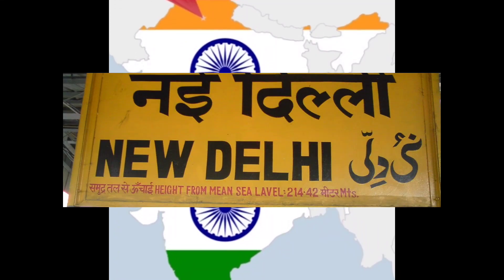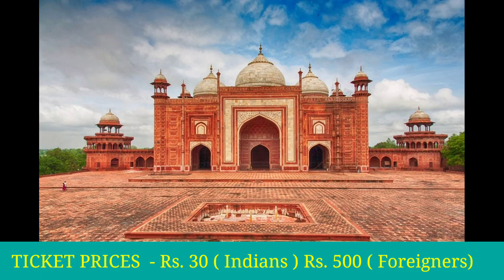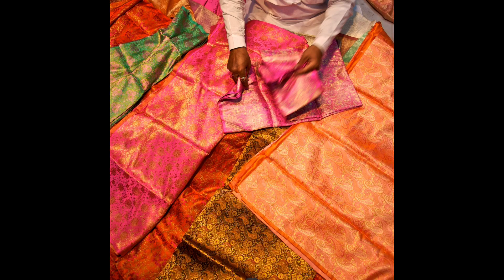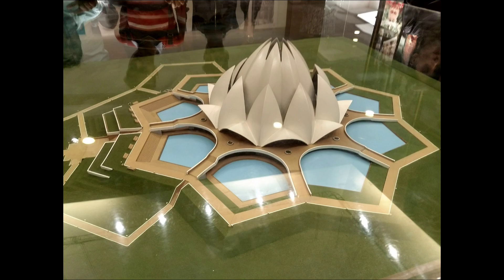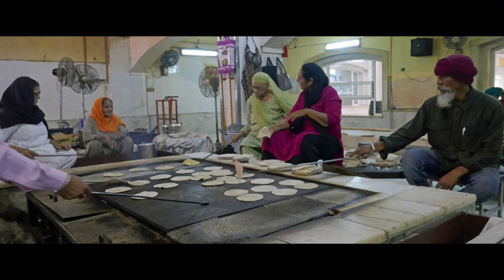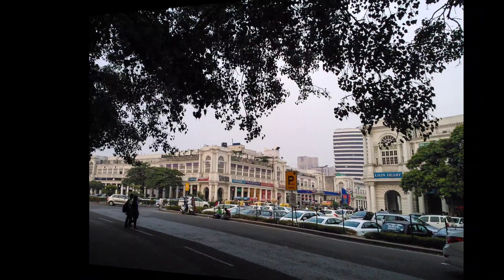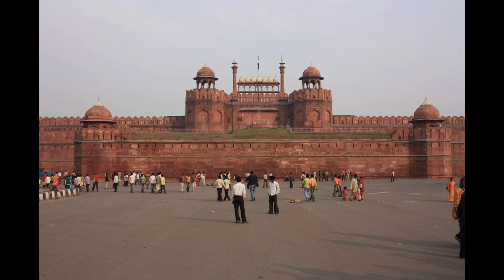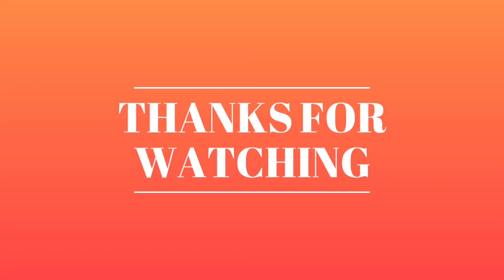10 AMAZING PLACES TO VISIT IN DELHI 2020 | दिल्ली में घूमने के 10 प्रमुख स्थान | Delhi Top 10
Welcome Friends !  In this video, I’m going to tell  you about 10 AMAZING PLACES TO VISIT IN DELHI 2020 | दिल्ली में घूमने के 10 प्रमुख स्थान | Delhi Top 10 | Delhi Tourism